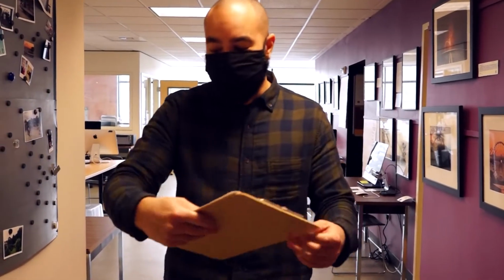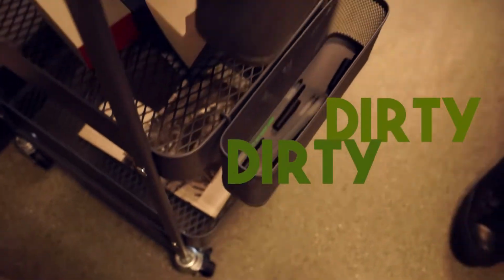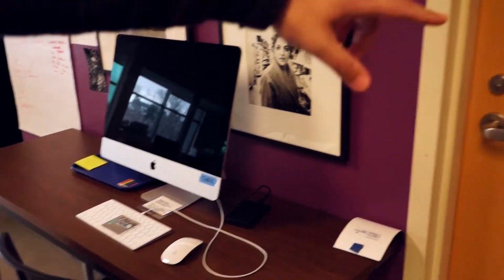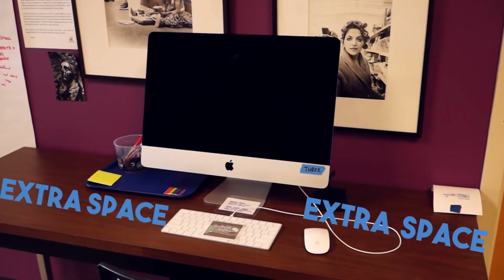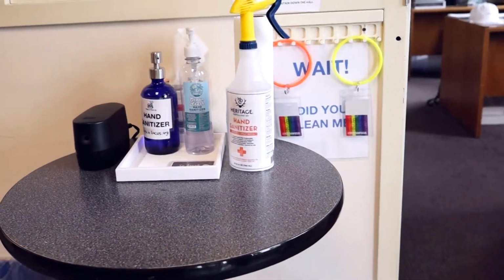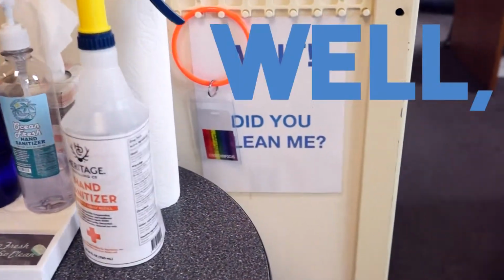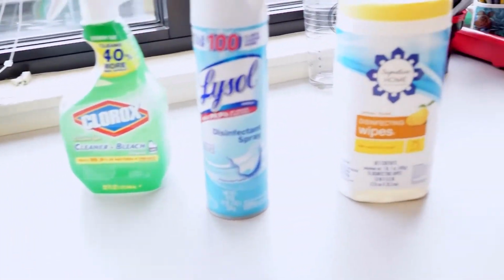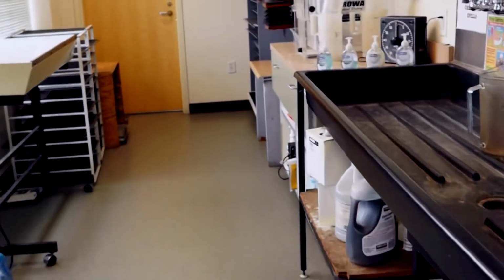The 2021 Youth in Focus Covid Protocols for Summer Camp and In-Person Sessions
A very serious message from Benji and Chris regarding procedures for entering the office and joining us for classes. Wash your hands, get involved, and join us!